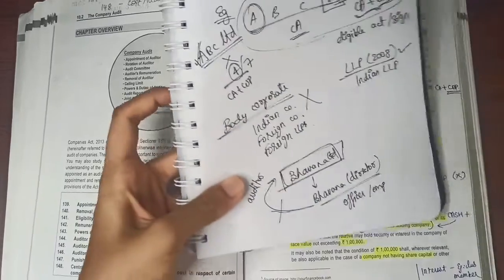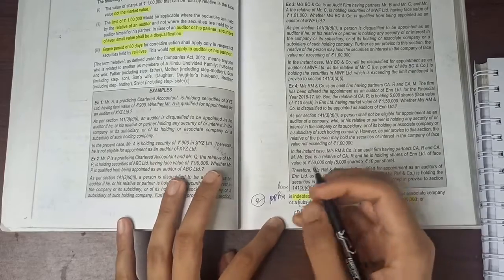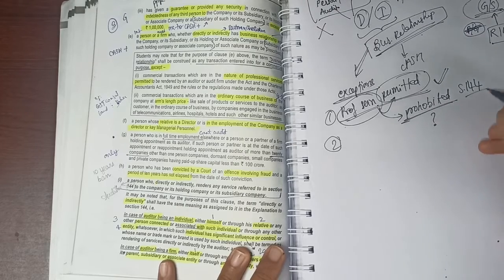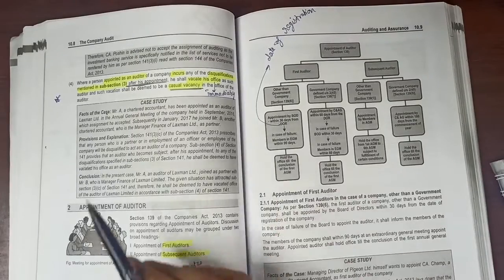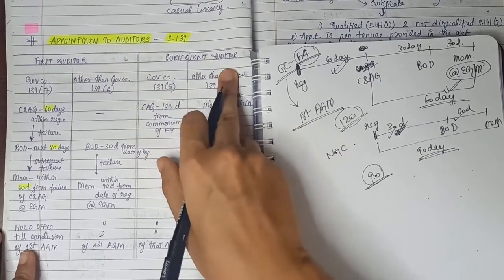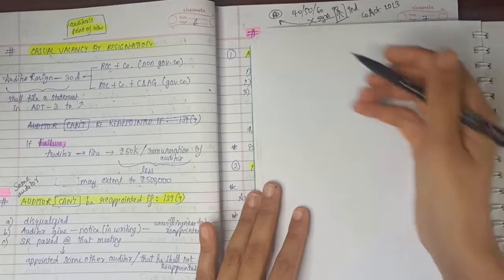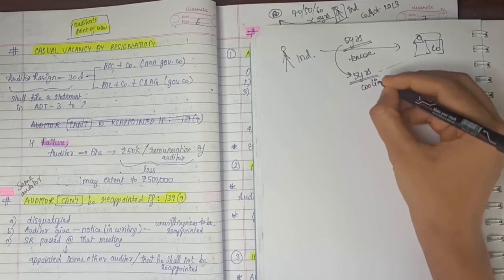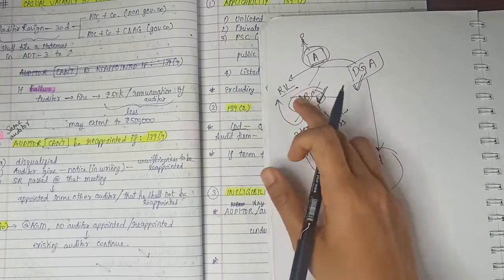COMPANY AUDIT in ENGLISH (chapter 10) | Most easy explanation | CA inter- audit - Part 1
Hey guys. This video covers chapter 10 of auditing in CA inter that is the COMPANY AUDIT. With the easiest explanation and examples and diagrams, you will understand the topic better.

This is also a chapter in CA inter law named Audit and auditors. You can refer to this video for the same.